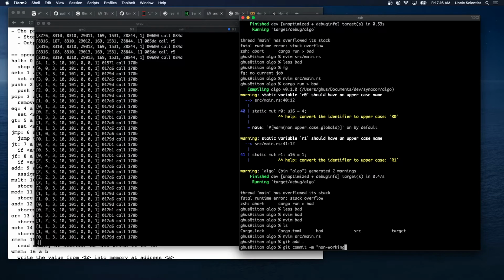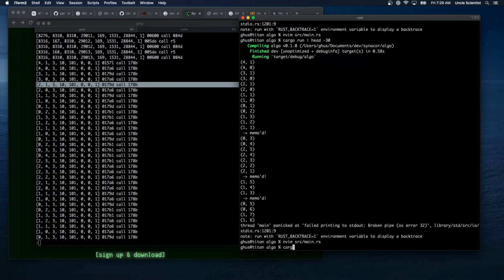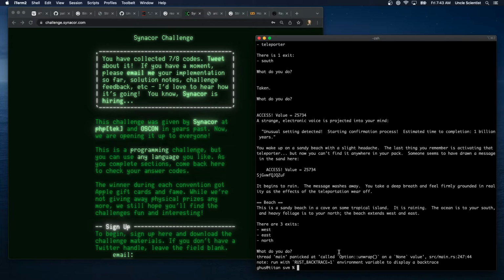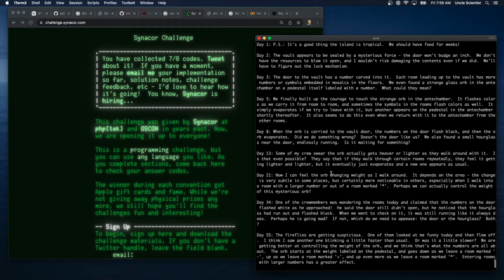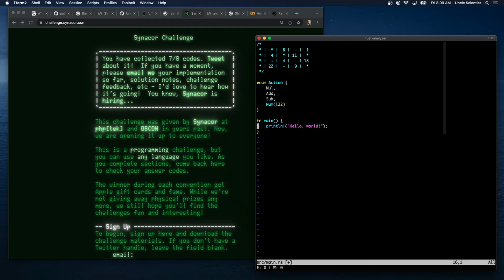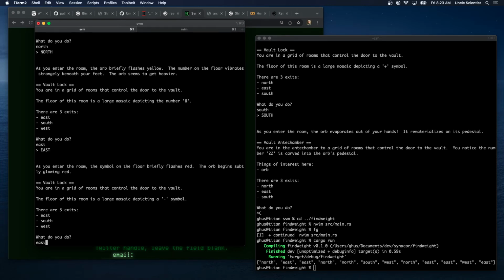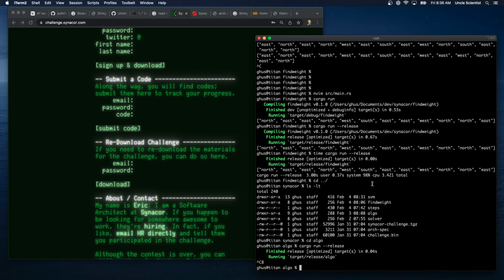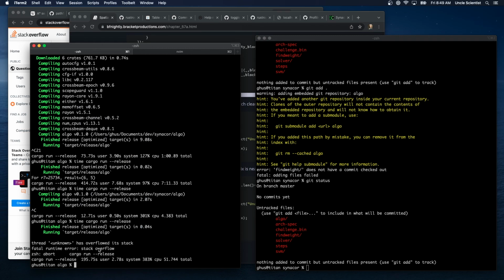SPOILERS - Synacor Challenge - Fourth Day - Complete! - Rustlang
This the final day of trying out the Synacor Challenge. if you'd like to try it yourself. I don't want to give out any spoilers in the description, so all I'll say is that finished all 8 codes and had a great time.